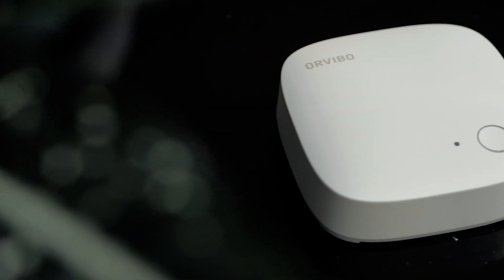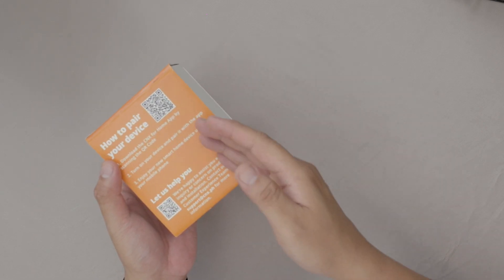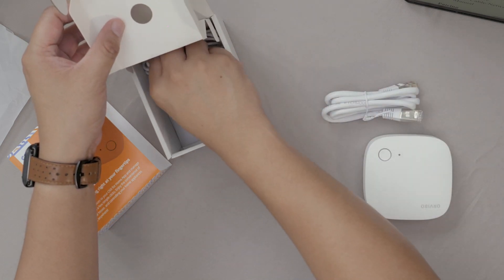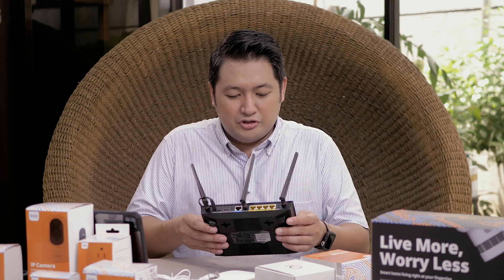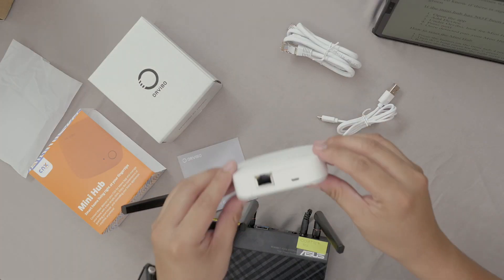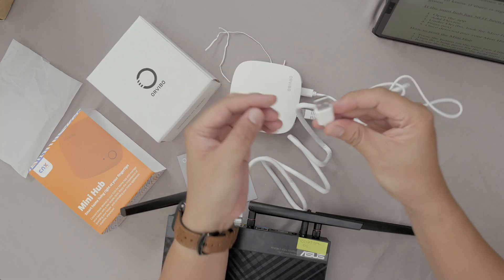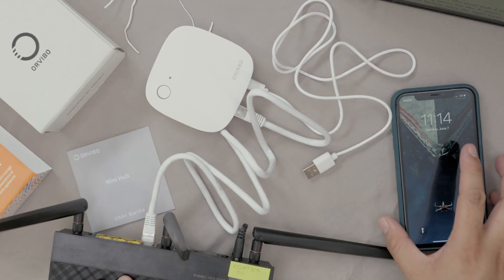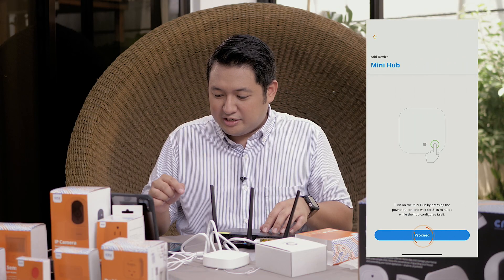Smart Home Security Device: Mini Hub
The CNX for Home – Smart Mini Hub has a ‘Simple Connect’ technology feature developed by ORVIBO. This smart hub can automatically ‘search and sync’ other CNX devices without complicated network configuration or code pairing. It is ‘stable and reliable’. This Smart Mini Hub makes use of a wireless language that everyday devices use to connect to one another.